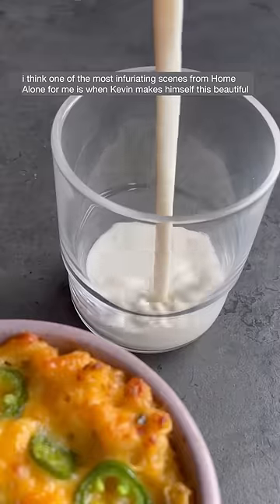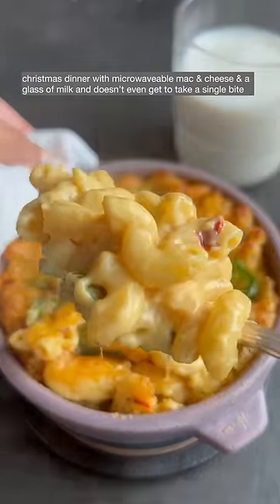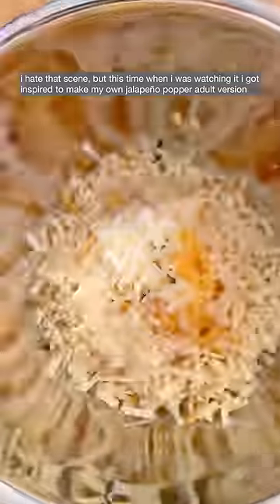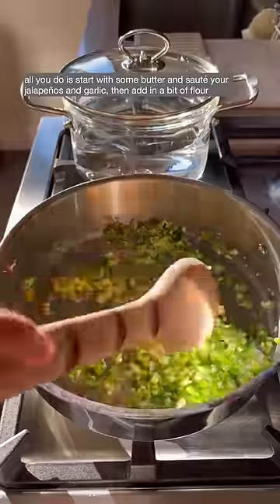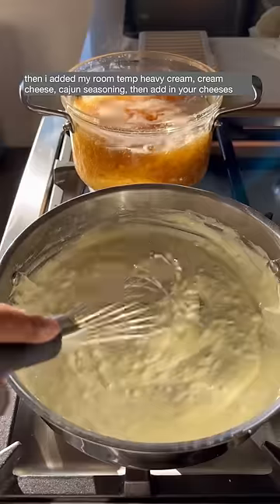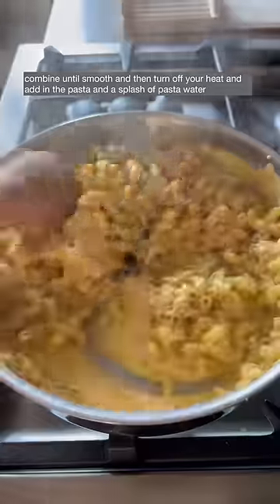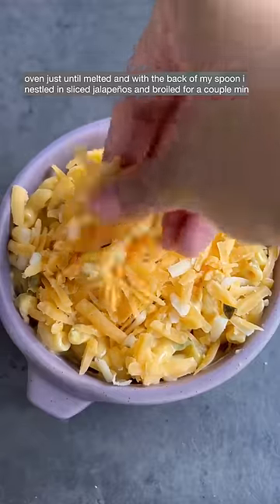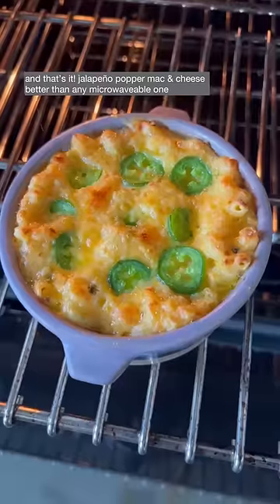home alone mac & cheese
Movie rights: Home Alone!!! Macaulay Culkin plz don't sue

Jalapeño Popper Mac & Cheese
// INGREDIENTS //
- 1/2 lb elbow pasta
- 2 tsp 'better than bouillon' paste or stock
- 3 tbsp butter
- 4 cloves garlic, minced
- 5 jalapeños, finely chopped (+/- really depends how spicy the jalapeńos you got are, can also remove the seeds if you want less heat)
- 2 tbsp AP flour
- 2 cups heavy cream, room temp
- 3oz cream cheese, room temp (about a third of a regular 8oz box)
- 1 tbsp cajun seasoning (I used the slap ya mama hot blend)
- 1 tsp kashmiri red chili powder or paprika (both are mild this is mainly for color)
- 1 tsp freshly cracked black pepper
- 8 oz freshly grated sharp cheddar cheese (please do not get pre-shredded!!)
- 6 oz freshly grated pepper jack cheese
- Mugful of pasta water

// RECIPE //
1️⃣ Start boiling water in a large pot. In the meantime, in a large pan, heat up 2 tbsp of your butter and then sauté your jalapeños and garlic for 2 min.
2️⃣ Melt the remaining tbsp of butter and add in flour. Mix until a roux forms (a thickish paste starts forming and the raw flour smell goes away).
3️⃣ Your water should be boiling by now and you can mix in the bouillon paste and add pasta. Set a timer to cook just until al dente.
4️⃣ Whisk in heavy cream on low-med heat, whisk in cream cheese, seasonings, and then cheeses. Once everything is combined, taste and adjust as needed, turn the heat off.
5️⃣ Drain your pasta (make sure to reserve pasta water!) and add the al dente pasta in the cheese sauce with as much pasta water as needed to get your desired consistency.
6️⃣ Once everything is well combined, you can enjoy as is or you can transfer to an oven-safe dish to bake!
7️⃣ To bake - top with more shredded cheese on top and bake at 375F just until the cheese is melted and then nestle in some sliced jalapeños, pushing them slightly with the back of your spoon. Then put back into the oven with the broiler on until you get a nice golden crispy top - mine took about 4 min but make sure you keep an eye on it.